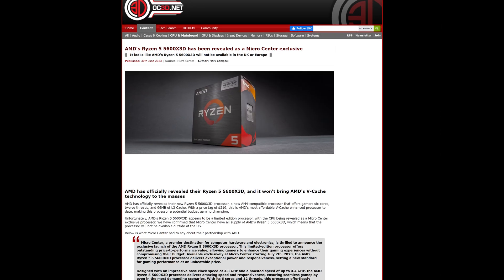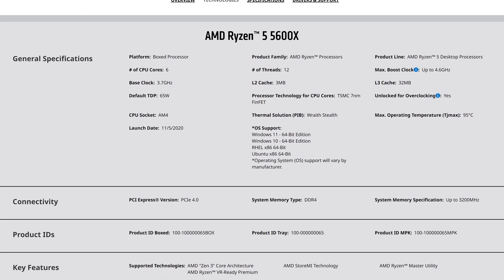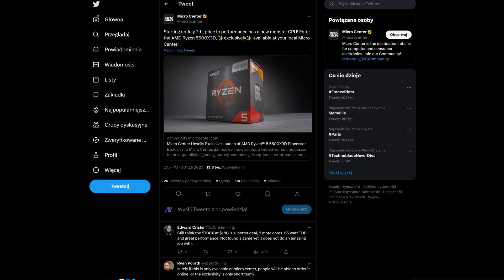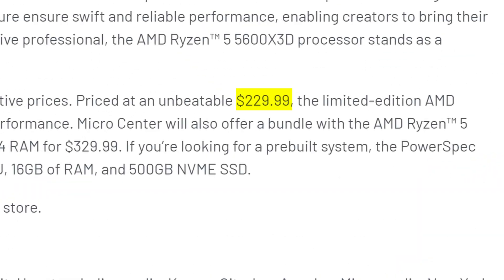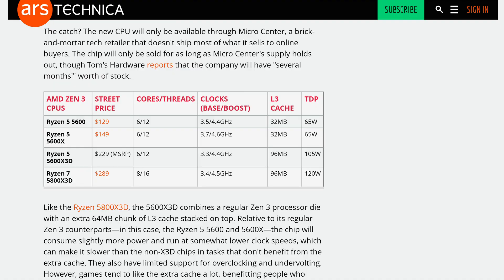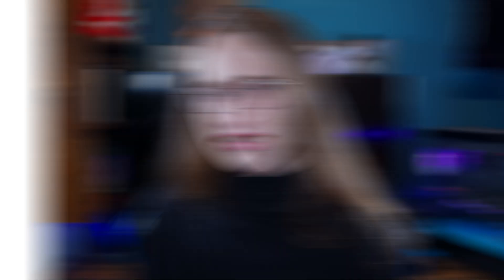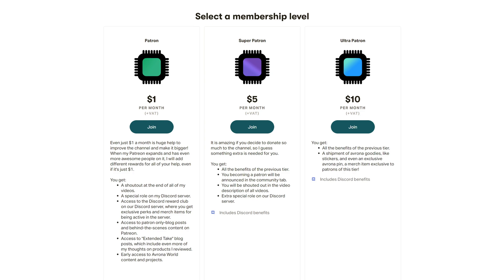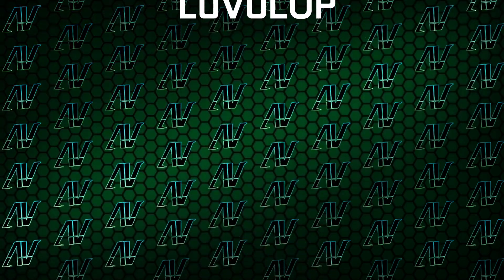The AMD CPU NO ONE Can Get! Ryzen 5600X3D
AMD just surprised us by releasing a brand new Zen 3 CPU all of things! That's right, this Ryzen 5600X3D CPU is not only a brand new 3D V-Cache variant of the Ryzen 5600X, but it's also Micro Center exclusive!

This strange AMD Micro Center exclusivity things is just all kinds of wrong, as no one outside the US can now purchase the Ryzen 5600X3D.